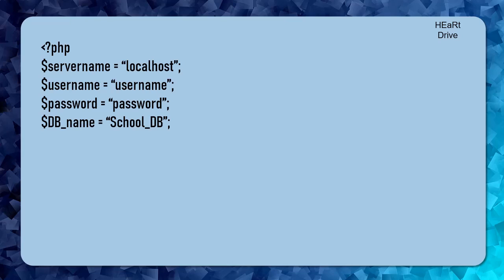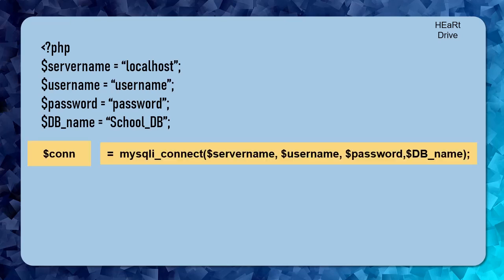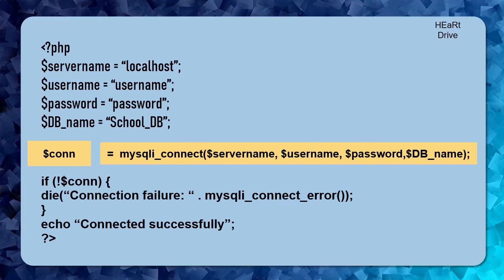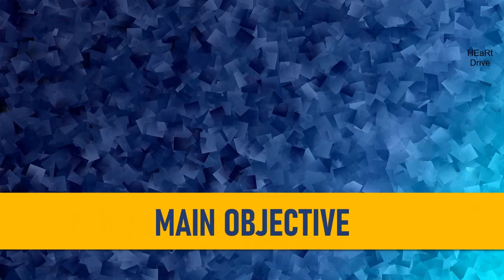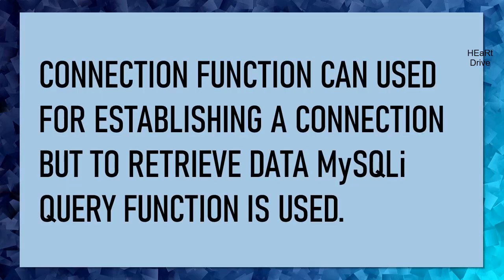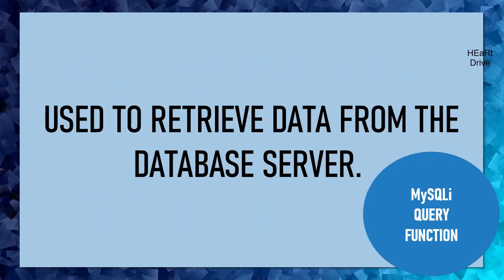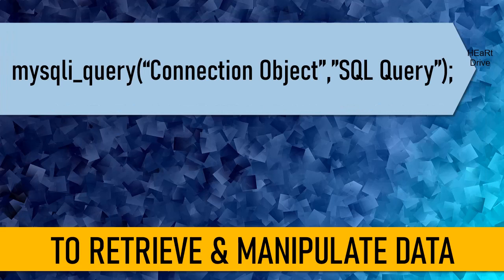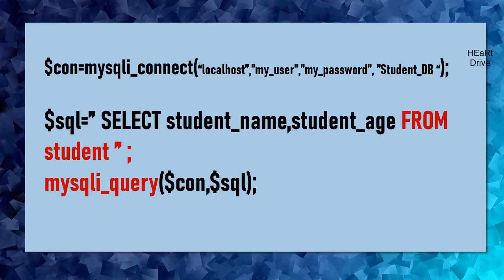Connecting Php and Mysql | 12th computer applications | Chapter -9 | TN syllabus